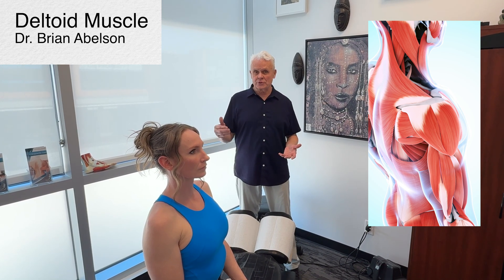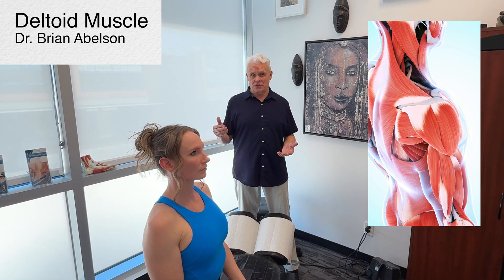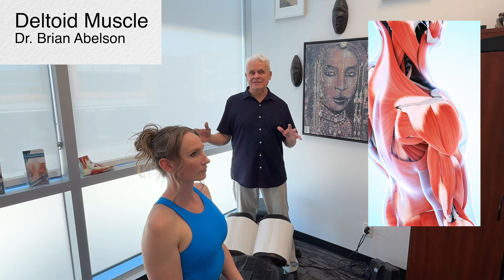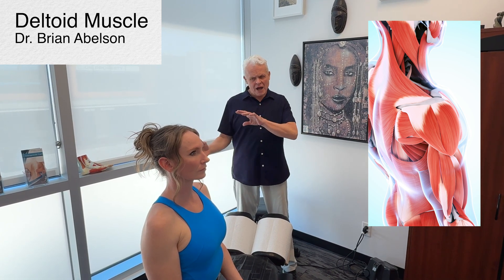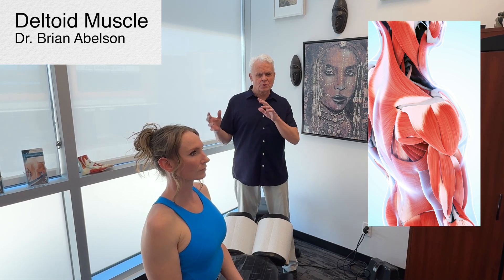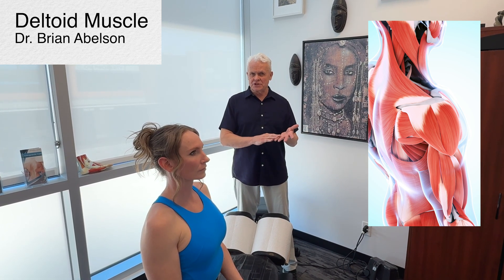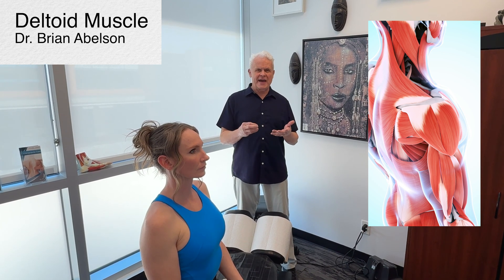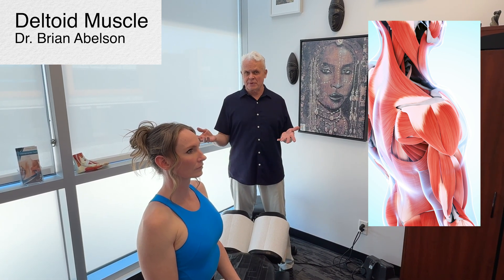How to Treat Deltoid Injuries & Maximize Shoulder Performance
Struggling with deltoid pain or restricted shoulder mobility? The deltoid is powered by the axillary nerve, originating from C5-C6, making cervical restrictions a key factor in shoulder dysfunction. In this video, we’ll guide you through an MSR (Motion Specific Release) protocol designed to restore deltoid function and enhance shoulder performance. This comprehensive approach integrates myofascial release, Traditional Chinese Medicine (TCM) acupressure, and targeted acupuncture points like GB-16, SI-15, and SI-10 to optimize neuromuscular recovery. We’ll also explore osseous manipulation and mobilization techniques to improve the range of motion and address the root cause of dysfunction.

00:00 Introduction
00:54 Myofascial Release
03:15 TCM/Acupressure
03:34 GB-16 Acupuncture Point
04:20 SI-15 Acupuncture Point
05:20 SI-10 Acupuncture Point
06:30 Osseous Manipulation/Mobilization